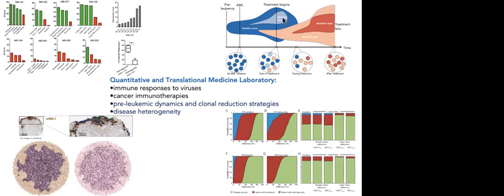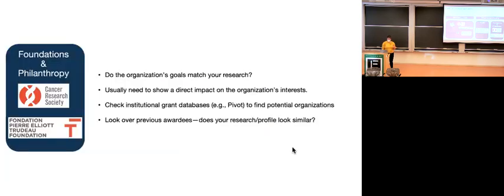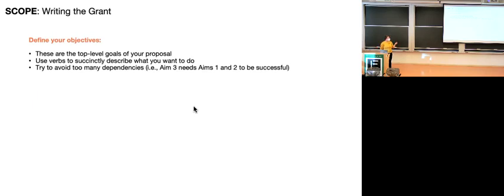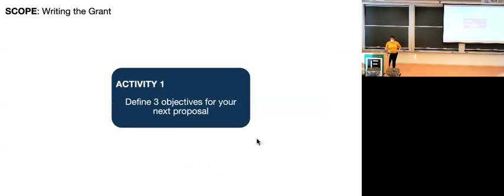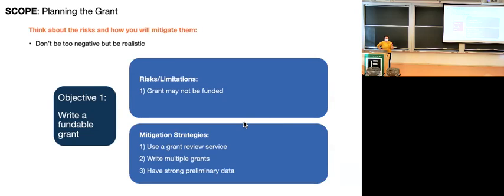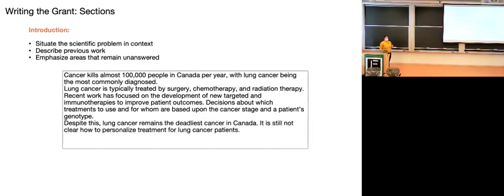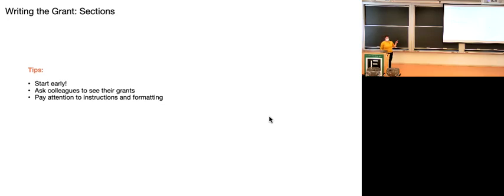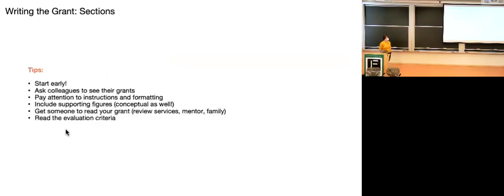Preparing and Writing Effective Grant Proposals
Morgan Craig, Université de Montréal
October 28, 2022